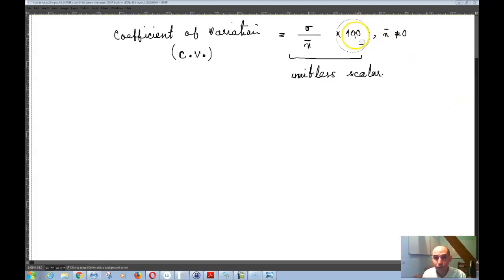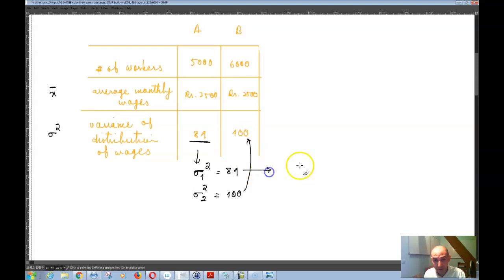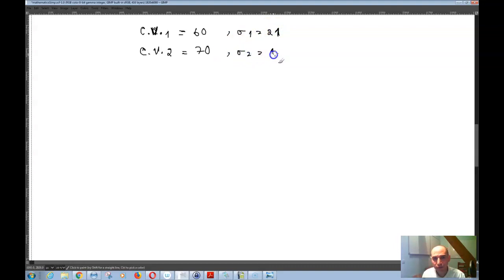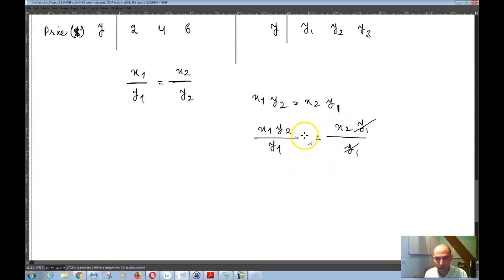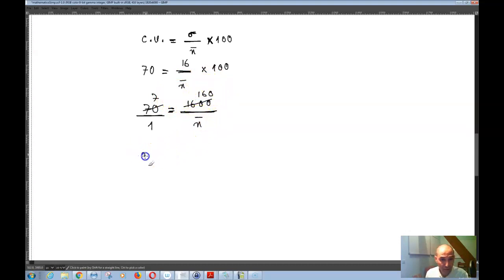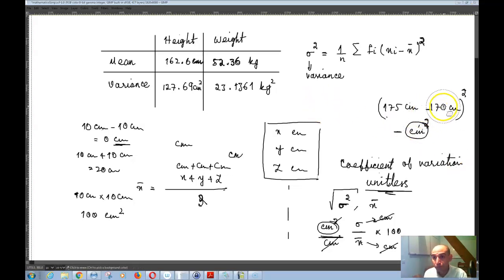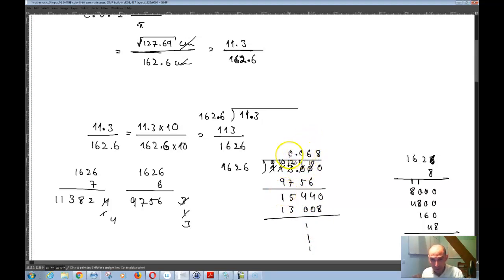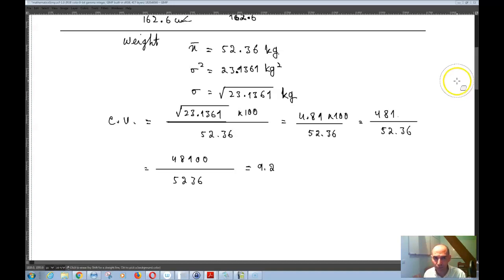Mathematics - Statistics - Analysis of Frequency Distributions - Part 2